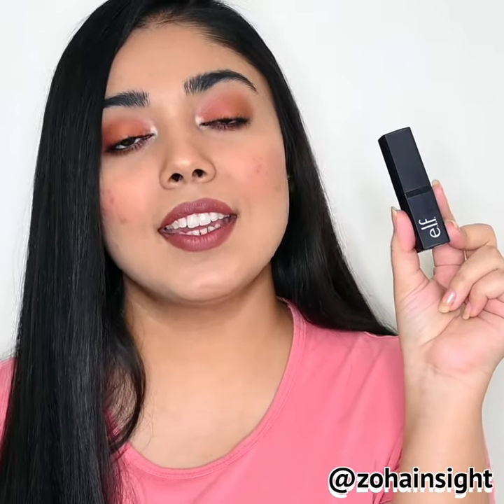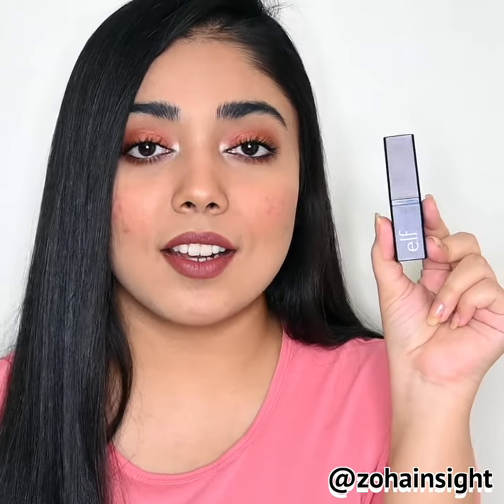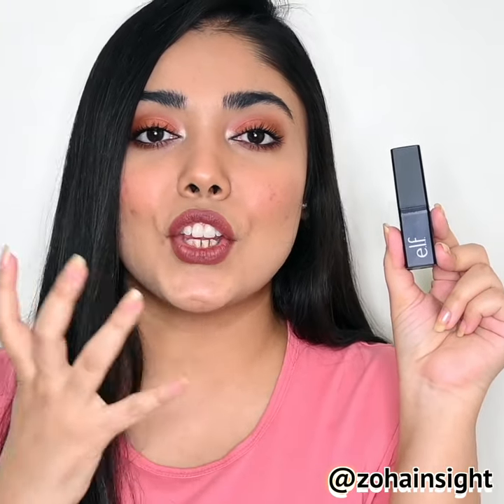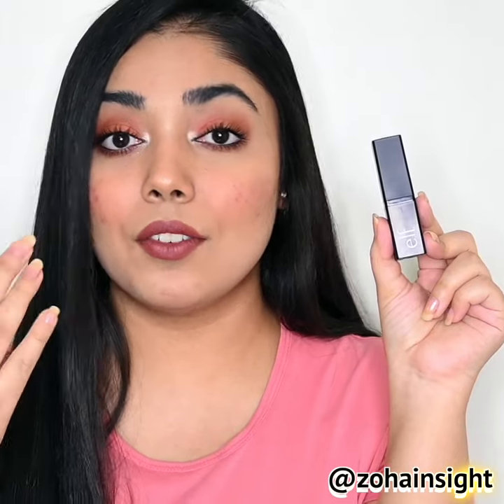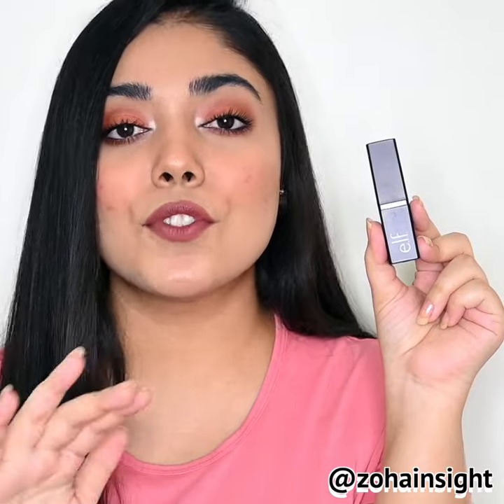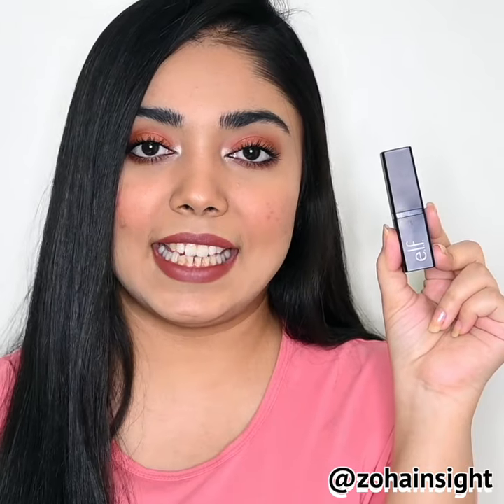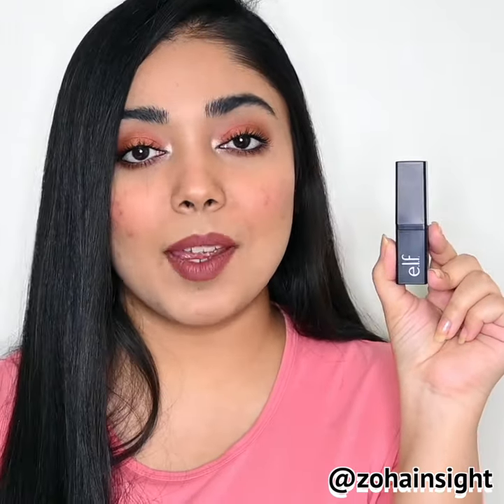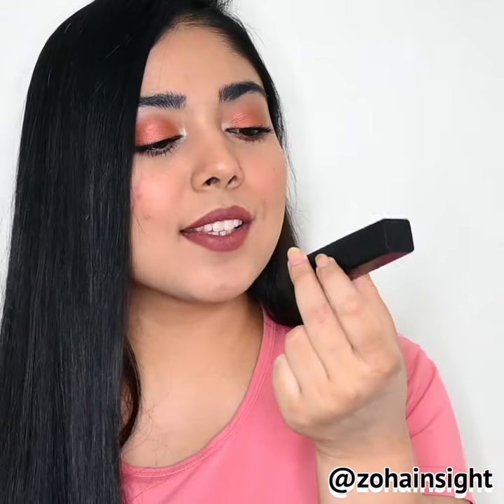BEST LIP SCRUB ELF BROWN SUGAR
@elfcosmetics Lip Exfoliater (Brown Sugar)

BUY AT NYKAA